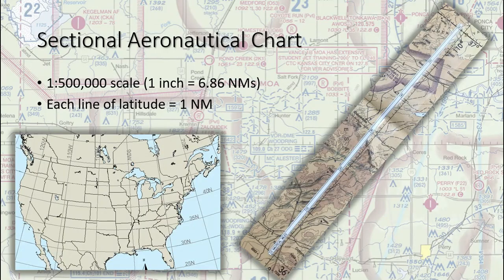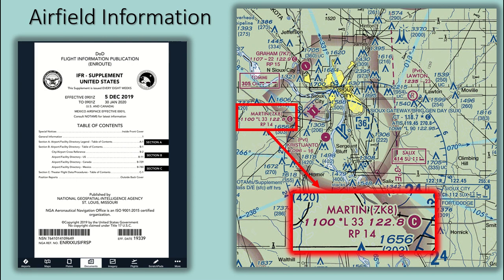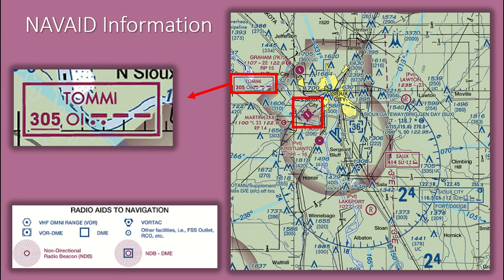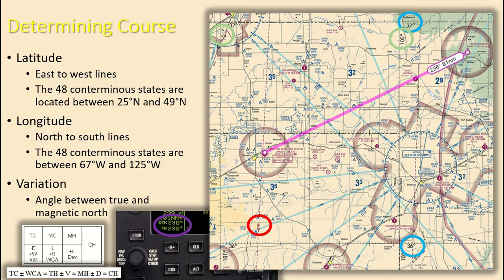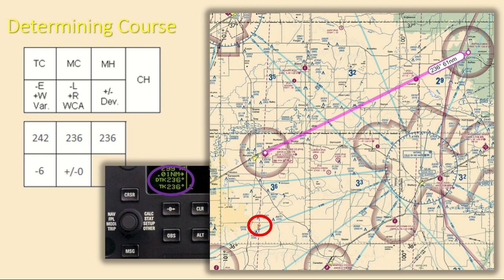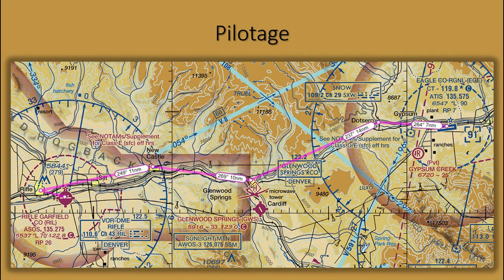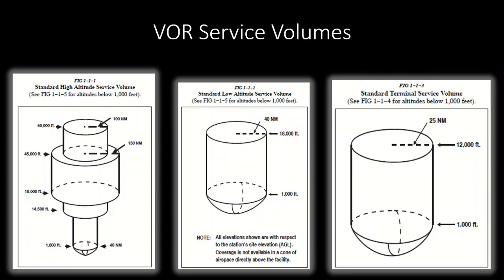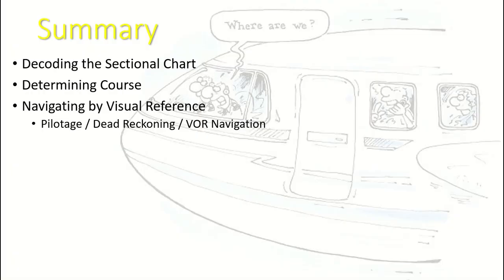VFR Cross-Country Procedures - Part 2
Aeronautical sectional charts, determining courses, pilotage, dead reckoning, and VOR navigation.